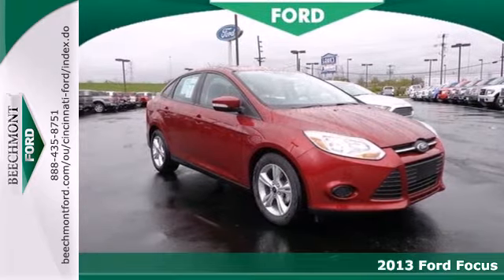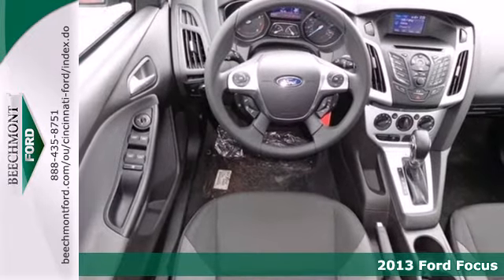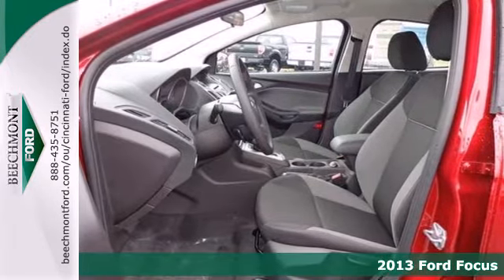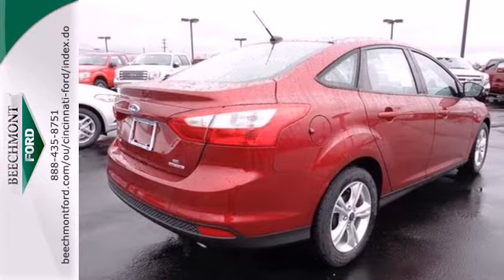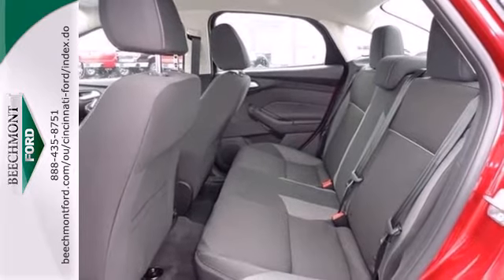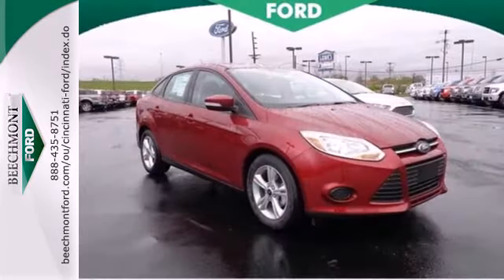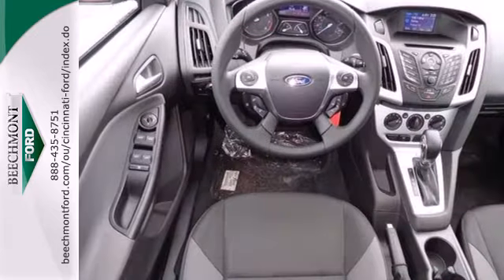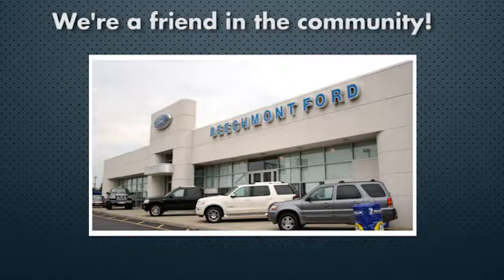2013 Ford Focus Cincinnati Dayton, OH C13-803 - SOLD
Year: 2013
Make: Ford
Model: Focus
Trim: SE
Engine: 4 Cyl. 2.0L
Transmission: Automatic
Color: Ruby Red Metallic Tinted Clearcoat
Interior: Charcoal Black
Stock #: C13-803

Address:
600 Ohio Pike